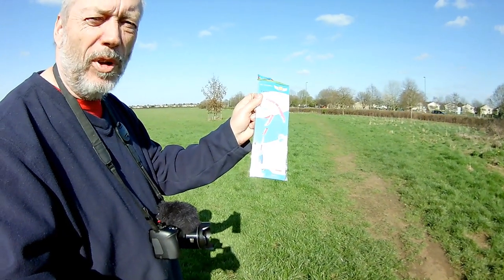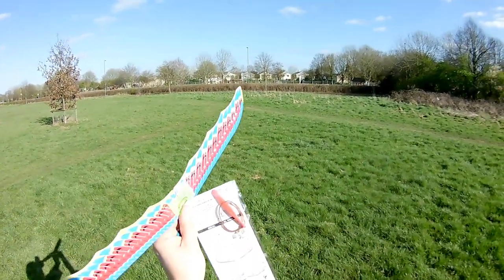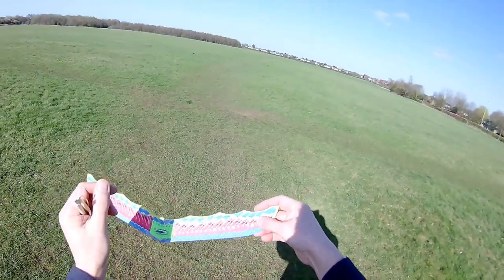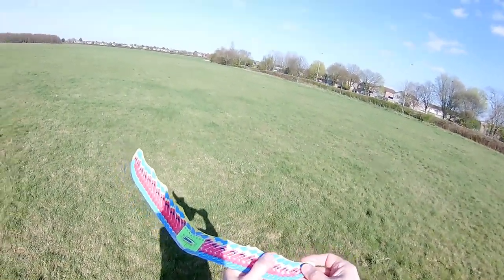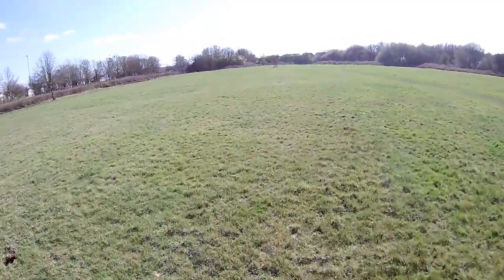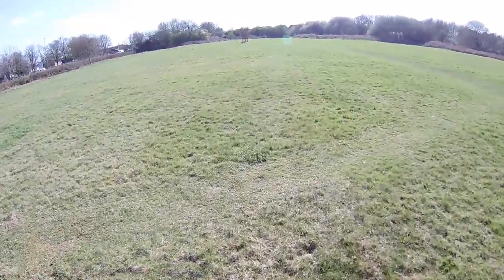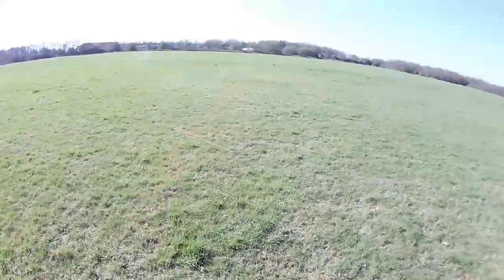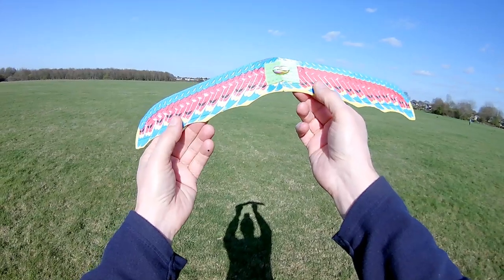Put a rubber band on it #0223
Put a rubber band on it #0223. In this episode we fly a Folding Wing Glider - Zing Wing style. I made a bulk purchase of these gliders back in 2015 and still have most of them. Today I used a catapult with hobby grade rubber and started to get some good flights but hadn't got a circling glide trimmed into it. Then I broke it so I may have to do another video at some time in the future.